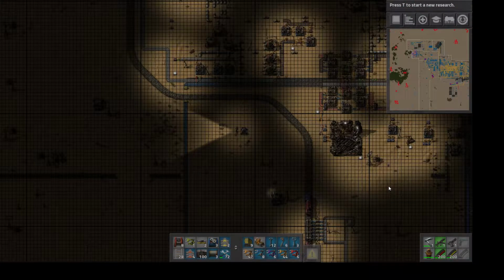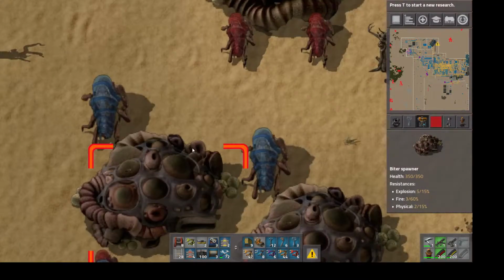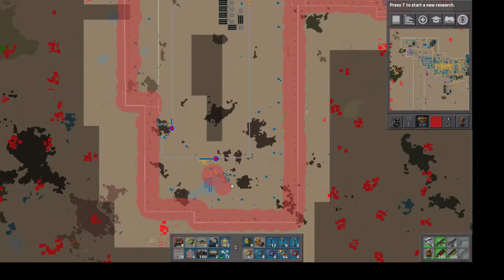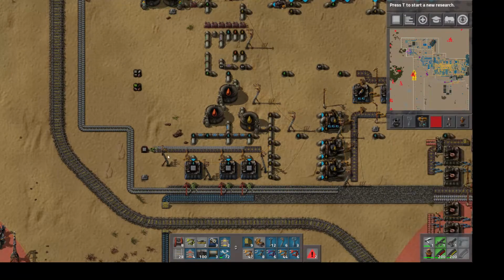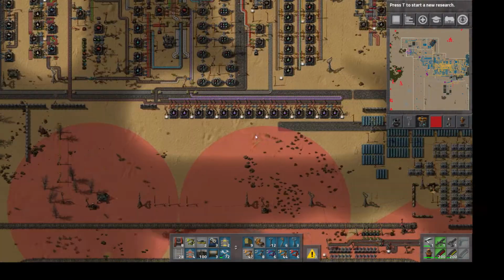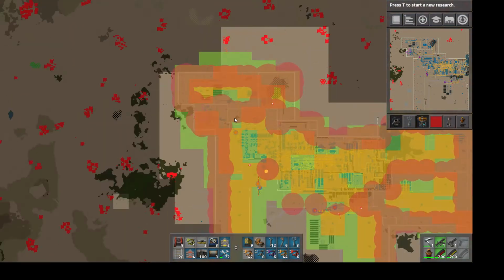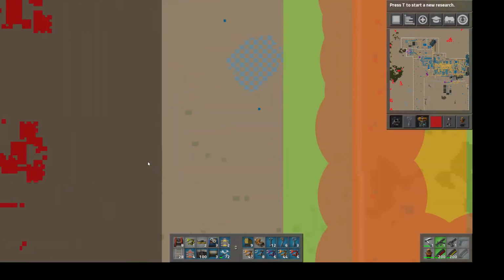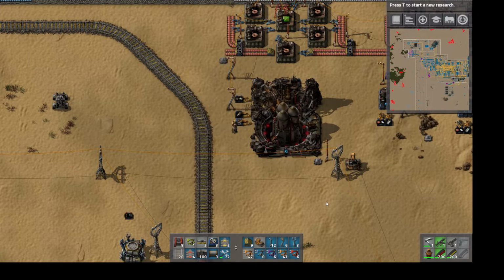Spike's First Factorio Factory Tour and Rocket Launch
Fitting that I got the factory done on Labor Day!

It took my 75 hours to get there, but I finally completed my factory and launched the rocket.

Very cool and addicting game that I highly  recommend if you like any kind of sim/building game.